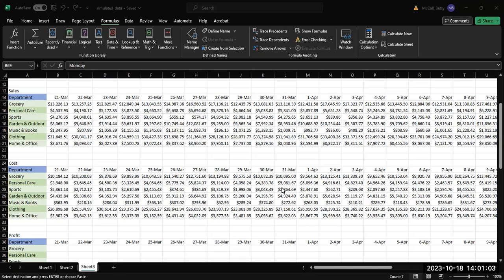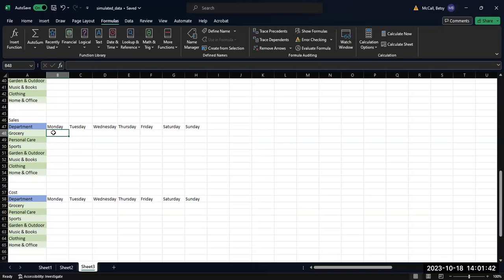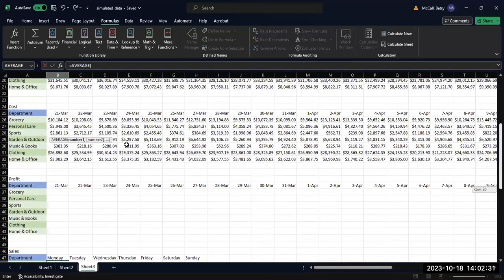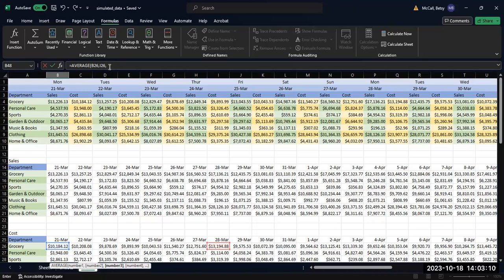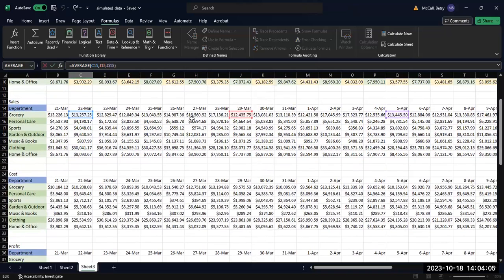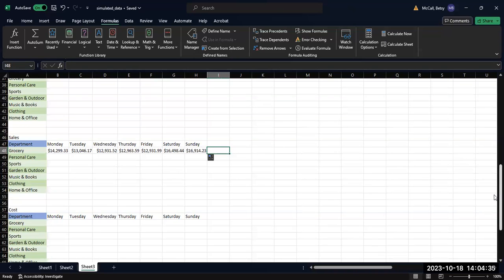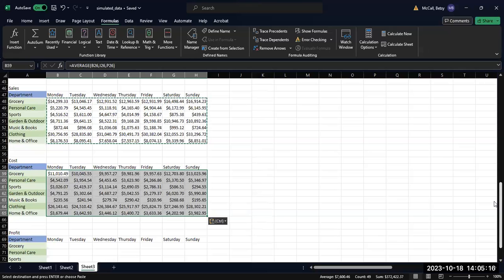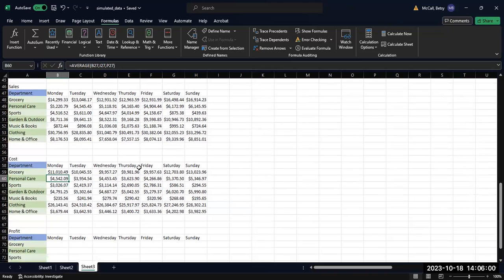Summarizing Time-based data by Day-of-the-week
In this video, we walk through an example of summarizing time-based data by day of the week in Excel.